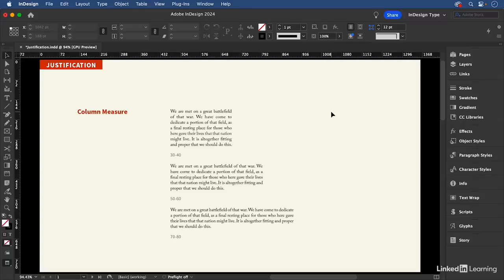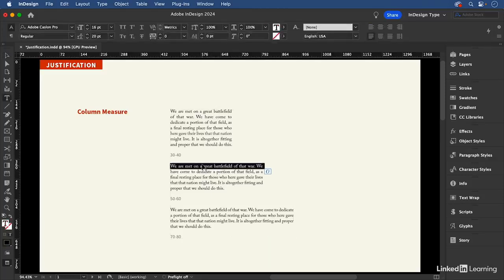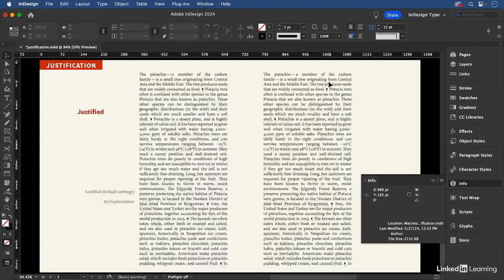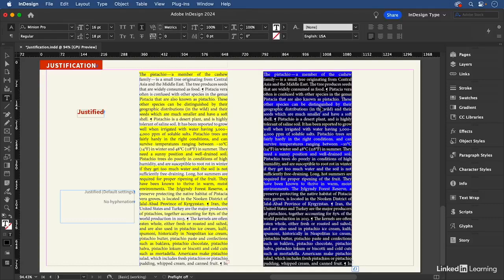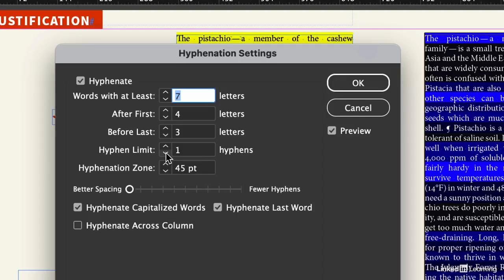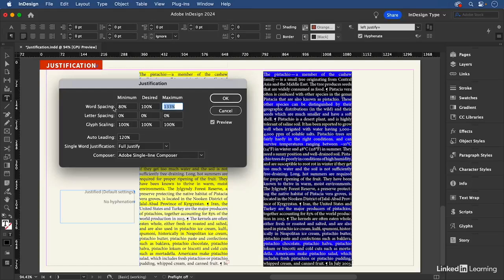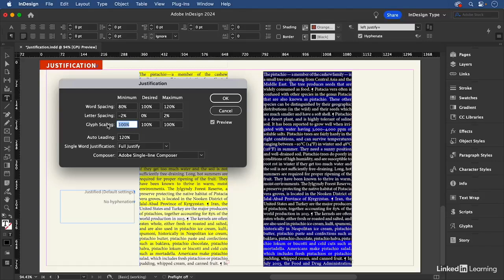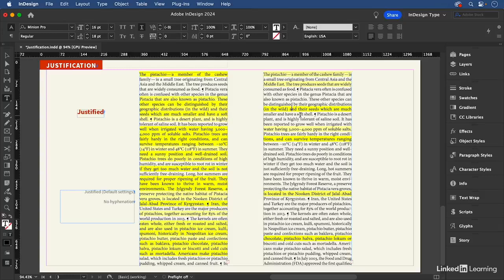02 Justification Выравнивание